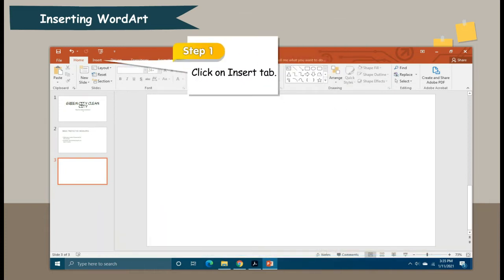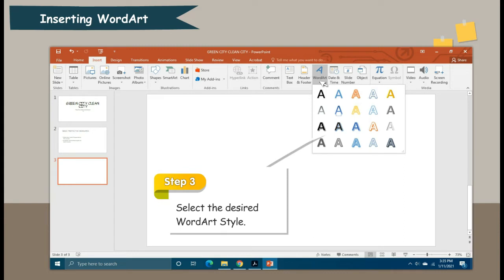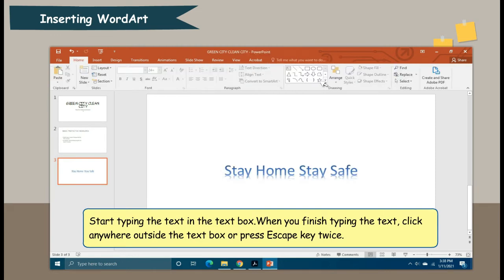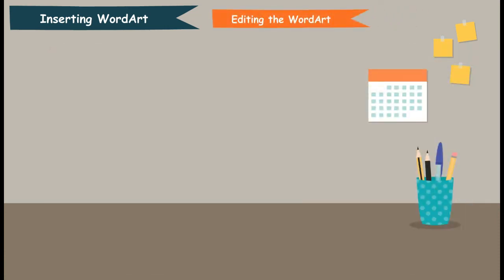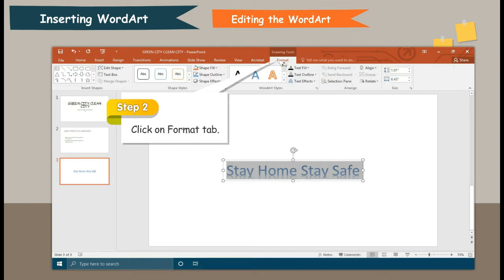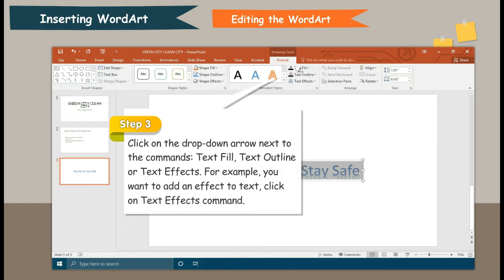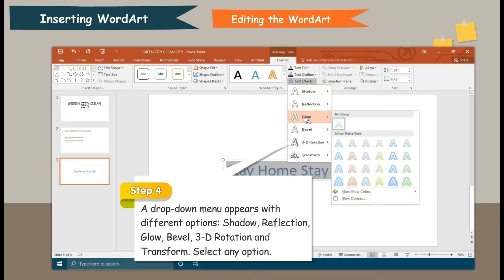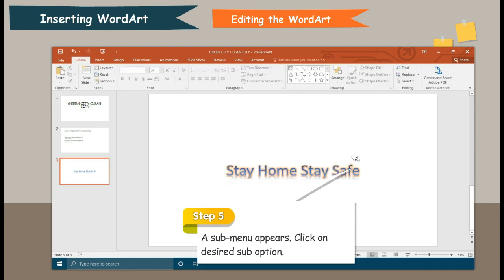Inserting WordArt1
In this video, the basics of Inserting WordArt1 will be introduced to the students.